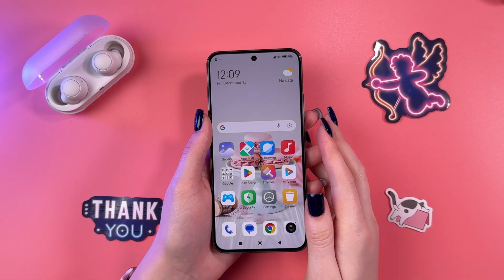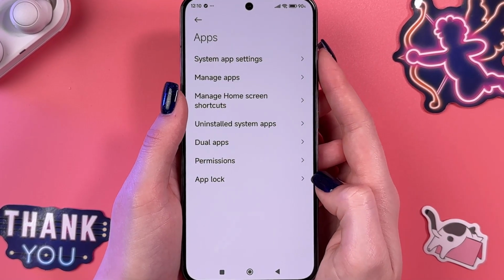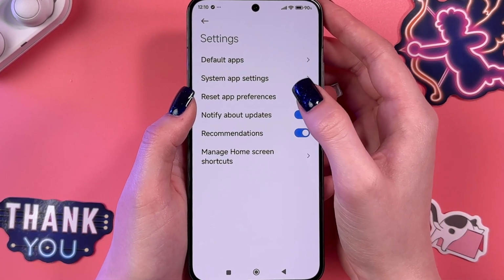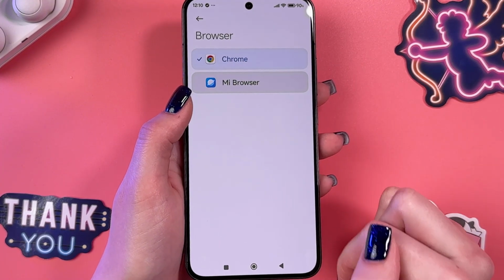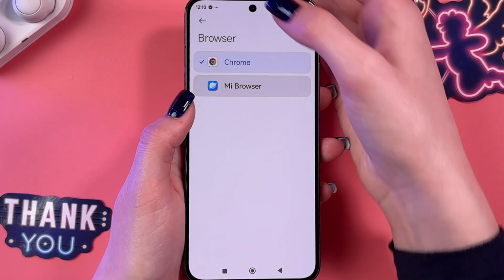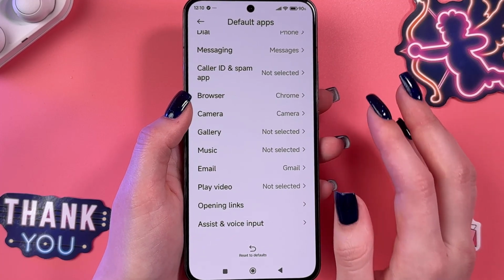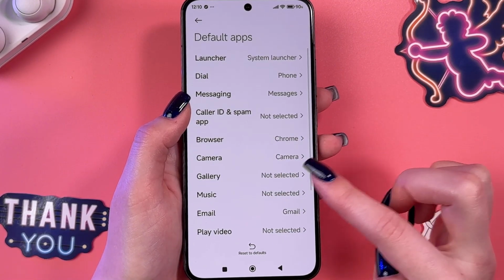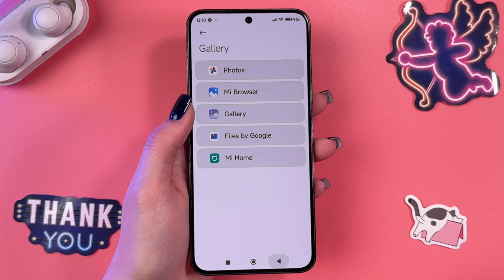How to Make Chrome Your Default Browser on Xiaomi 13 | Step-by-Step Guide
Unlock the full potential of your Xiaomi 13 by setting Google Chrome as your default browser! In this easy-to-follow guide, I'll walk you through the simple steps to enhance your browsing experience on your Xiaomi device. Say goodbye to compromised web surfing and hello to a seamless and optimized browsing environment with Chrome. Don't forget to watch and make the most out of your Xiaomi 13 today!

This video also covers the following topics:
Set Chrome as Default Browser on Xiaomi 13
Xiaomi 13 Default Browser Settings to Google Chrome
How to Change Browser to Chrome on Xiaomi 13